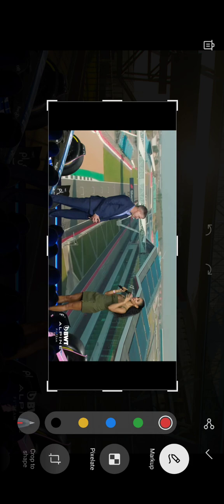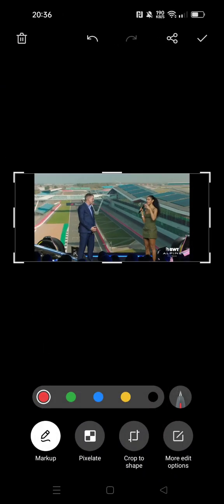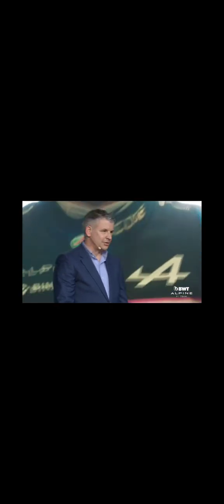Alpine A523 Debugging + reveal